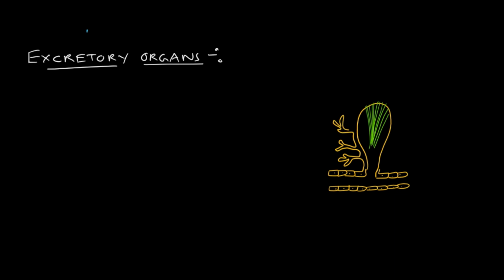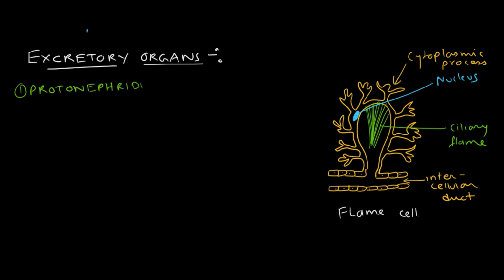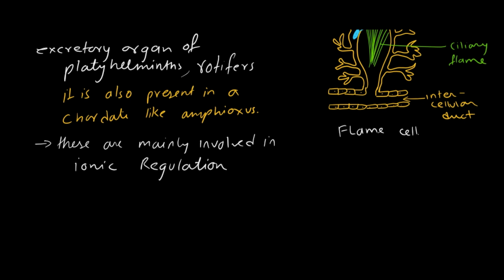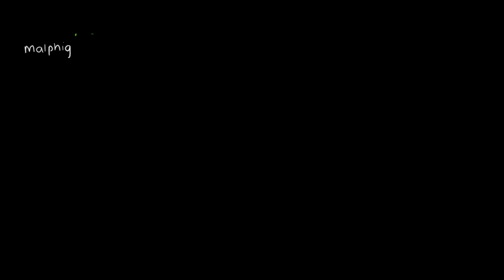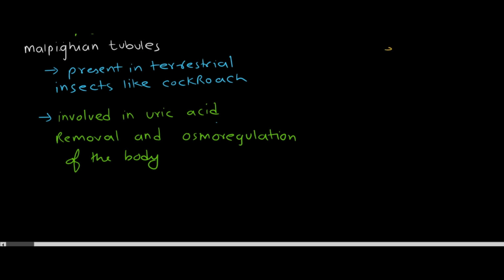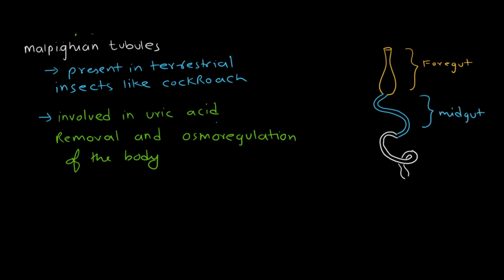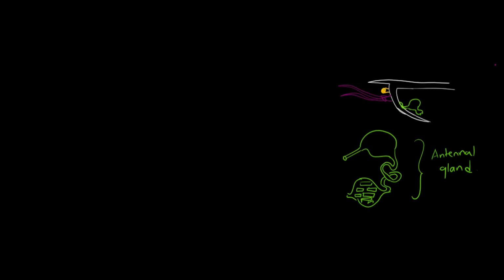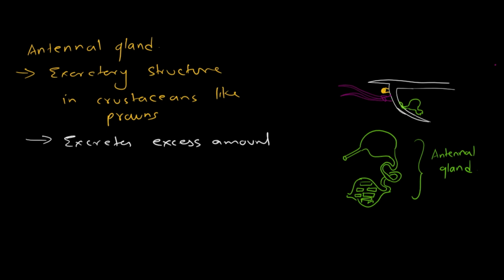Excretory organ video 2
This is the second video about excretory organs in animal kingdom.